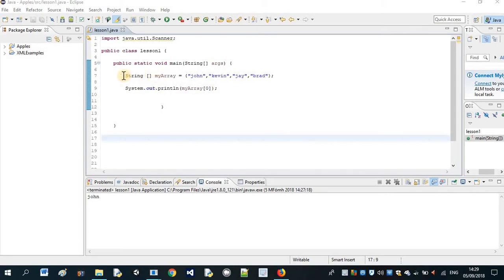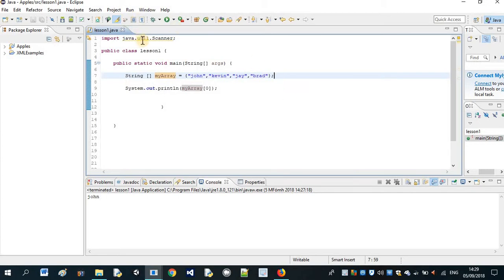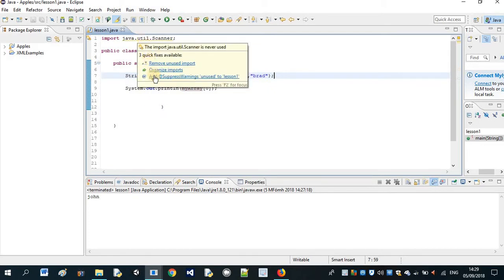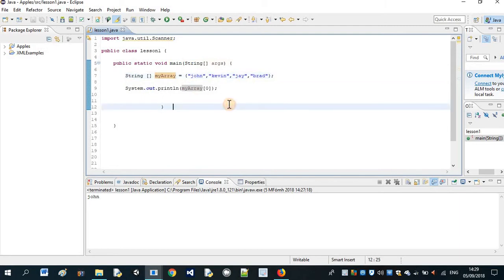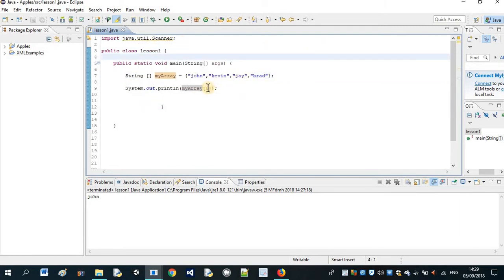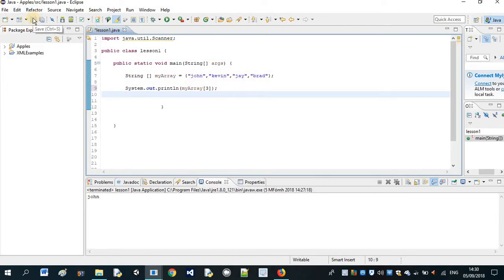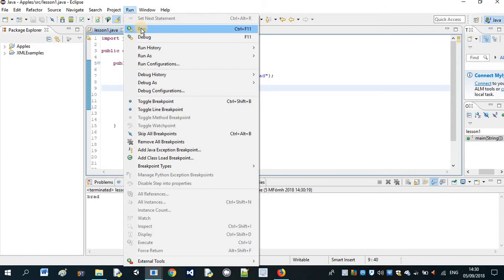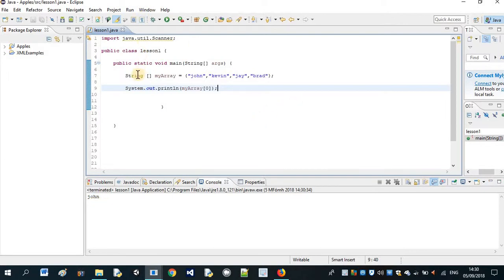Tutorial 10 -java